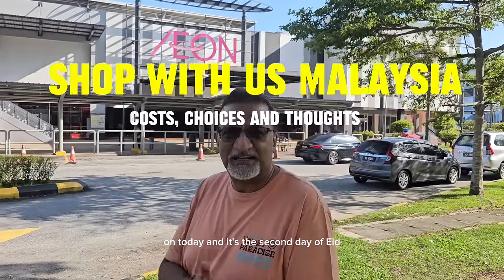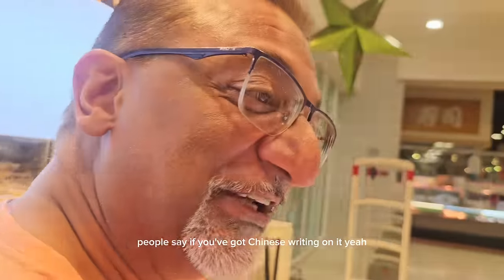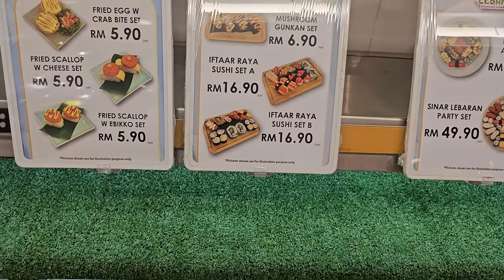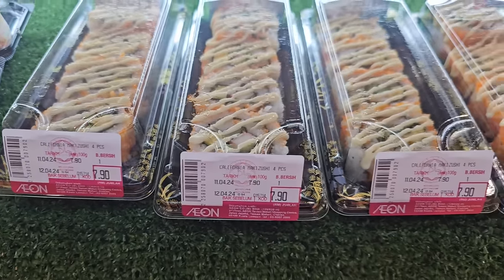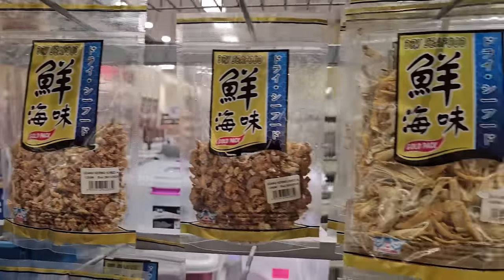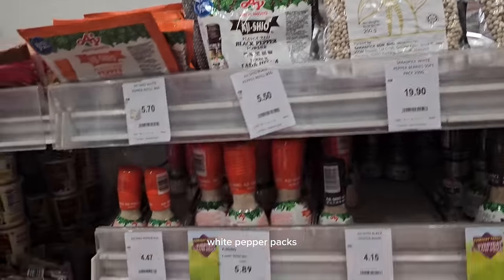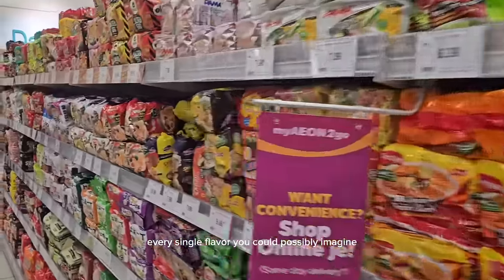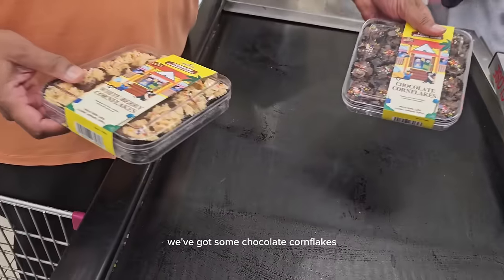Brits Shopping in Malaysia - Our Thoughts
Join us as we shop in Kuala Lumpur and go through the groceries and produce you can find in this part of the world as well as the prices you will be paying! Be ready for some interesting surprises.